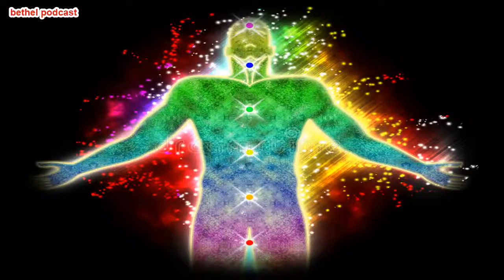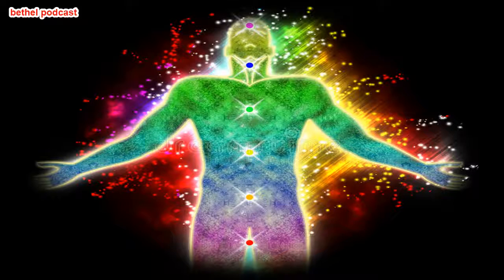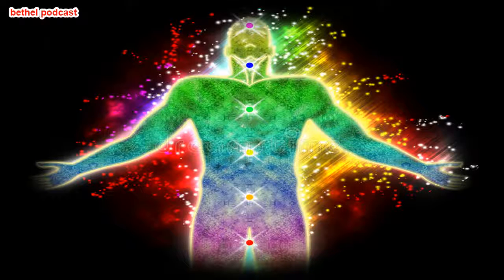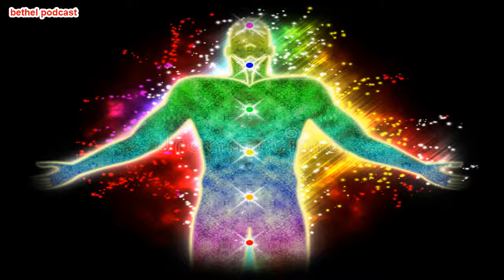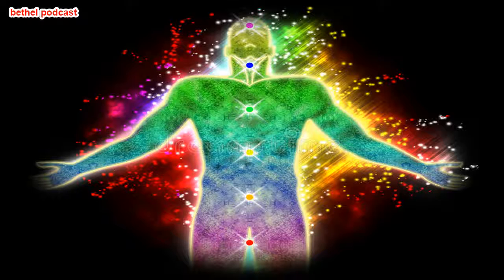Special Message For Earth Warriors and Lightworkers !! | bethel podcast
NEW VIDEO EVERYDAY AT 8 a.m & 6 p.m
"WOULD YOU CONSIDER A SMALL GIFL OF $11,11 OR MORE?"
Namast� � Blessings!